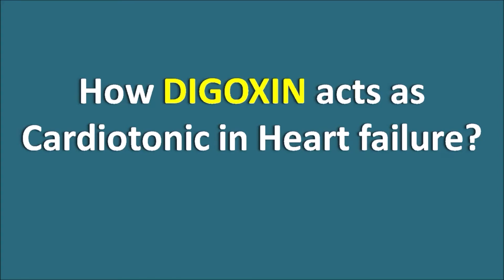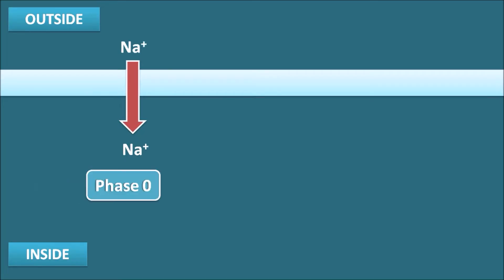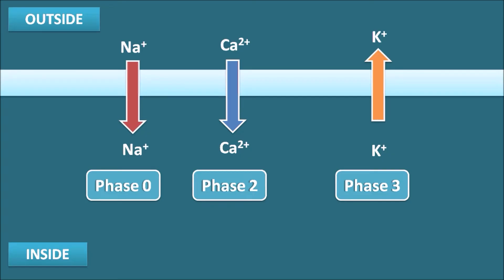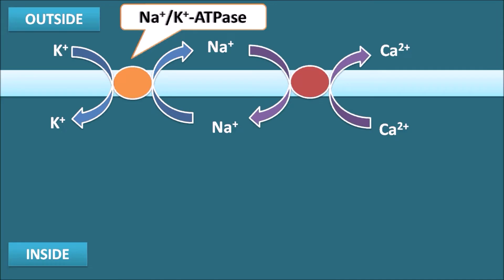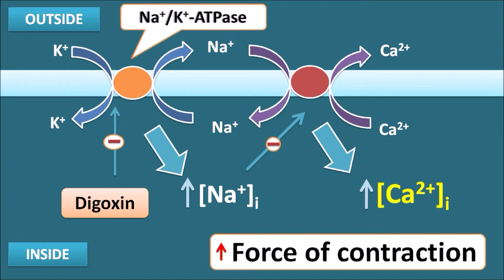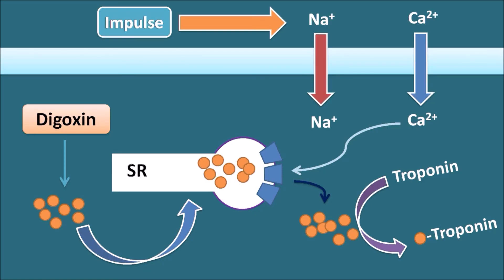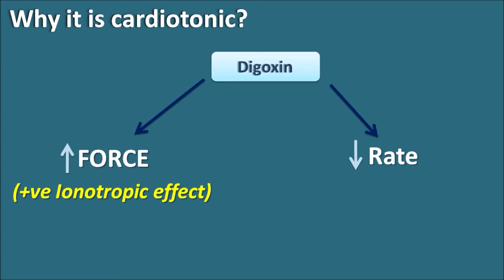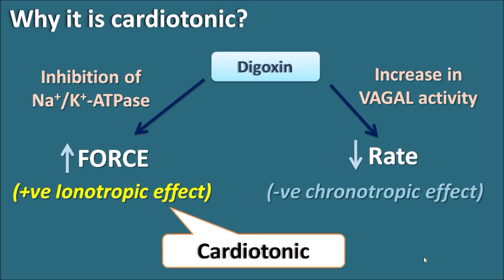How Digoxin acts as Cardiotonic in Heart Failure?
Digoxin increases force but decreases rate of contraction of heart. So it is specifically a cardiotonic with opposite action on the rate. It inhibits Na+/K+-ATPase pump thereby increases intracellular calcium levels which are responsible for increase in the force of contraction. The inhibitory effect on cardiac rate by Digoxin is due to its vagal activity.